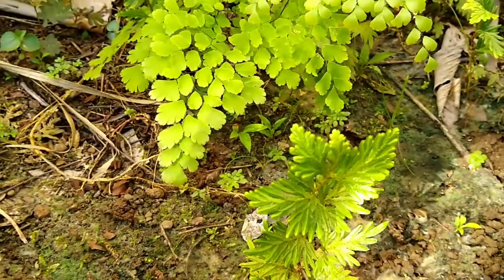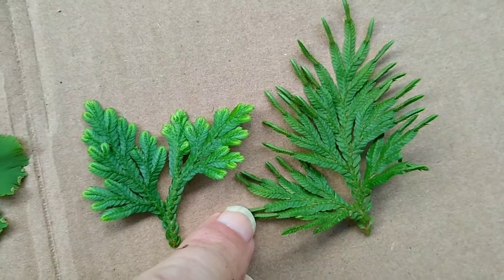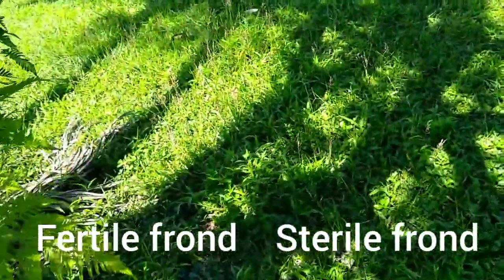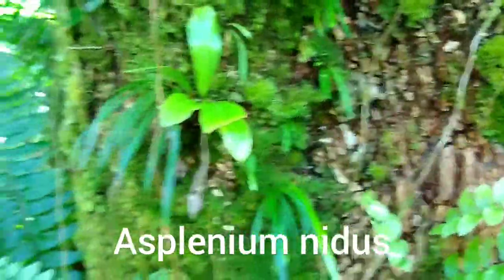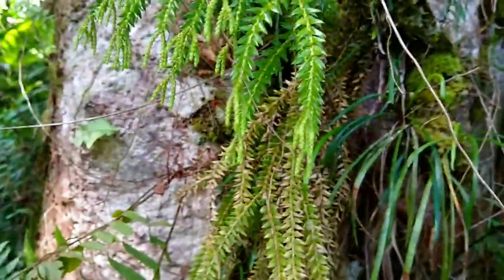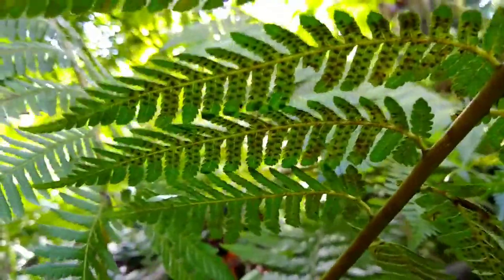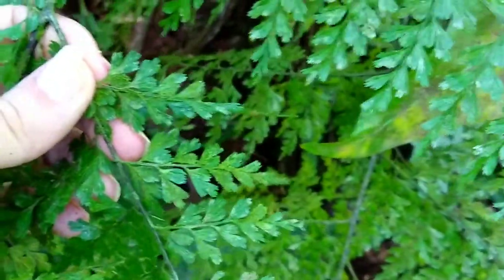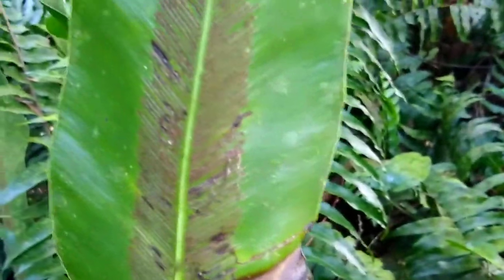Ethnobotany 020 seedless vascular plants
Seedless vascular plants plus mention of cyanobacteria and moss